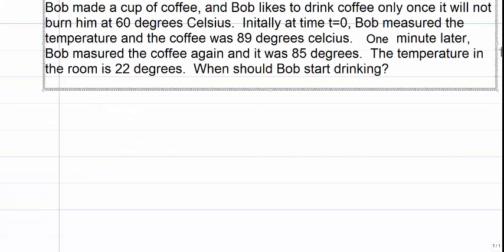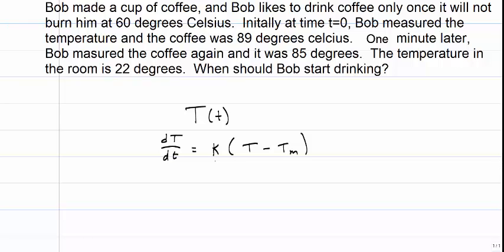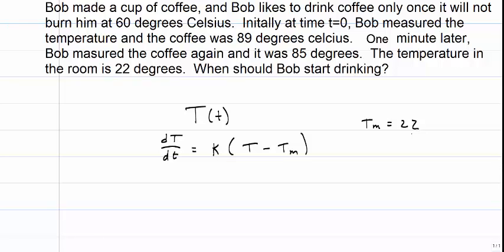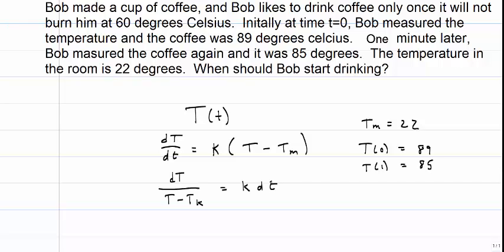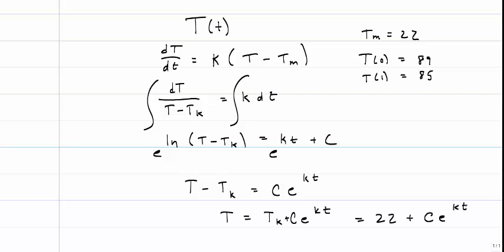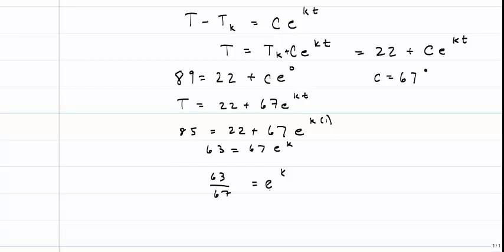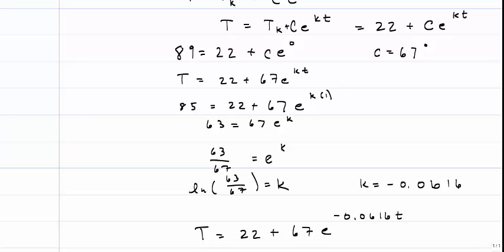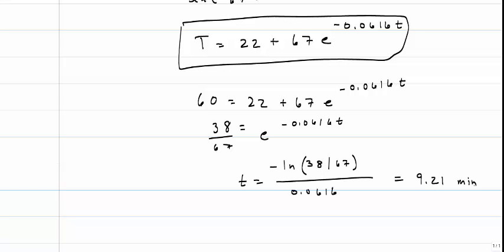Differential Equations - Coffee Cooling - Separable Example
Steps through Example 1-3-3 in Lebl's book "Notes on Diffy Qs".